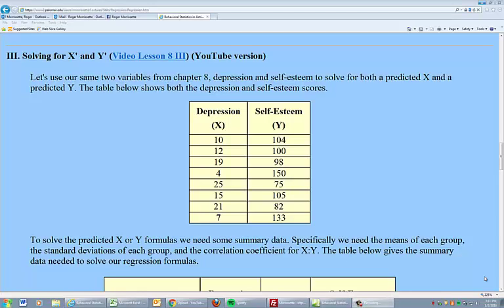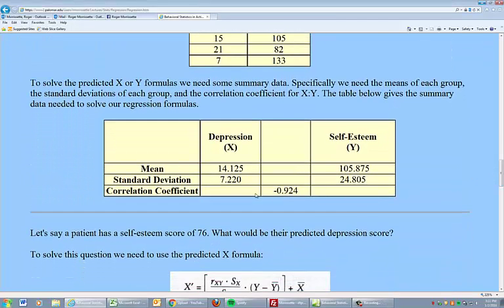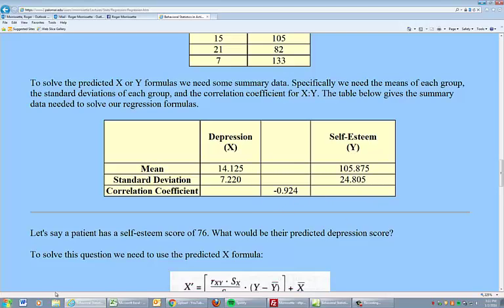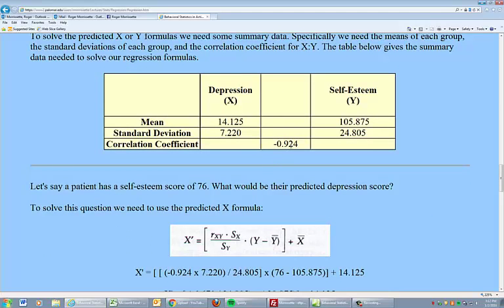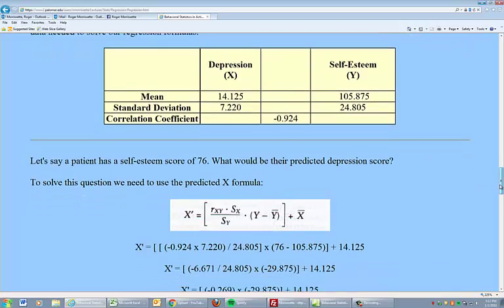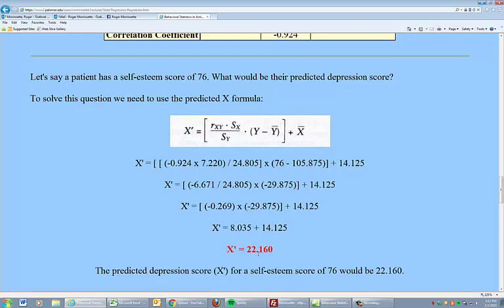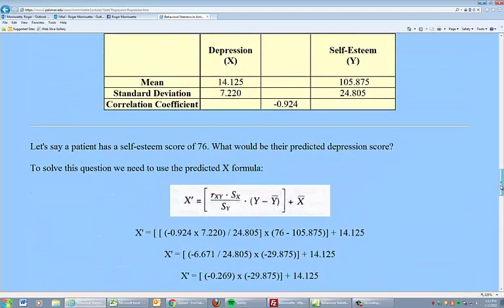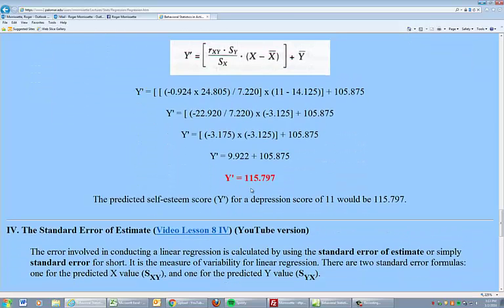Solving a Regression Problem